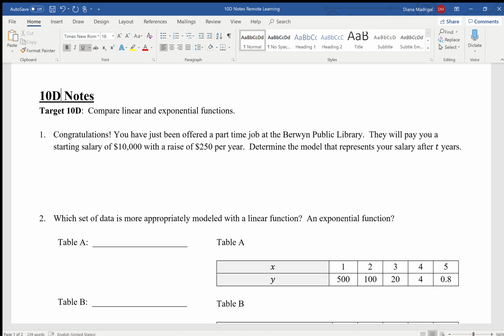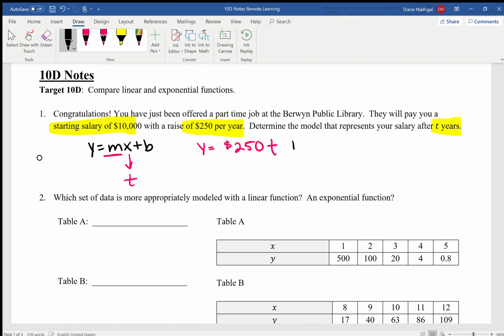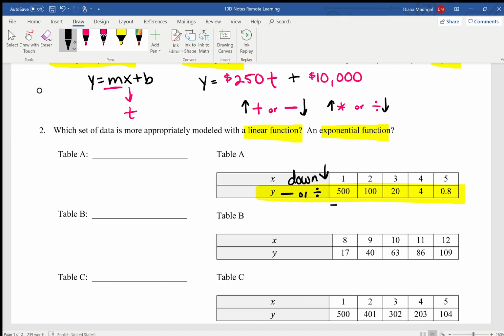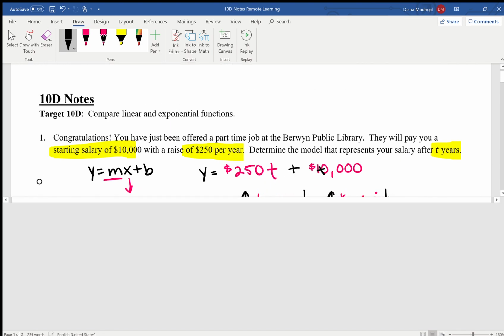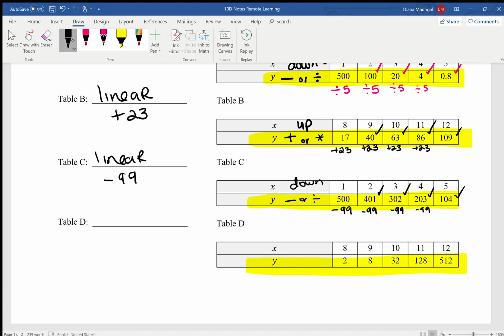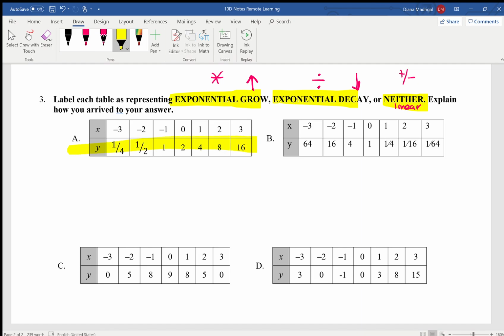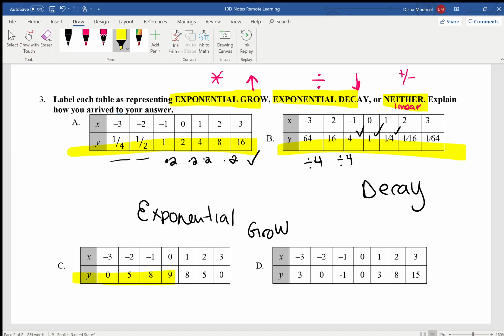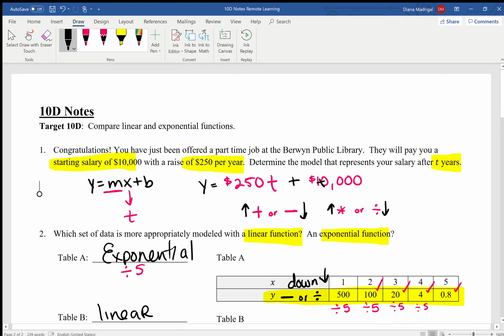10D Notes Remote Learning